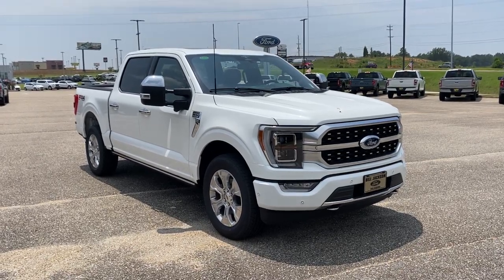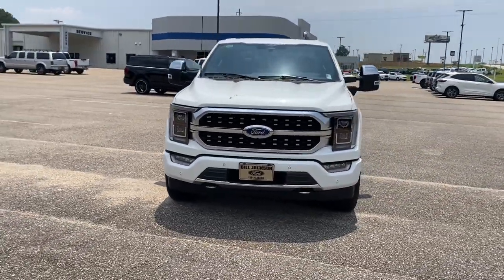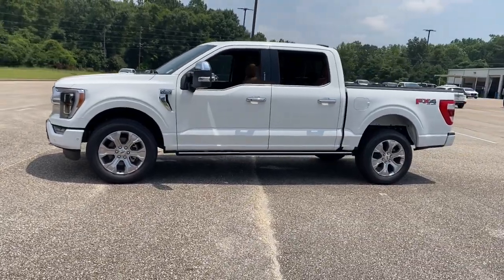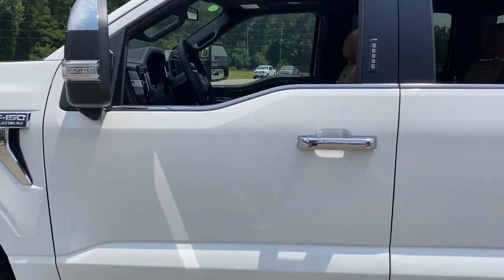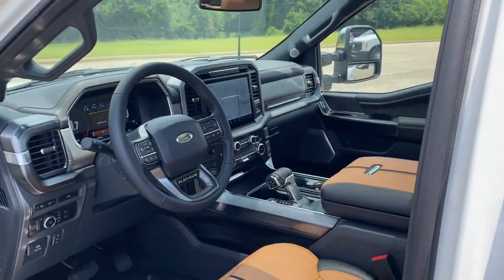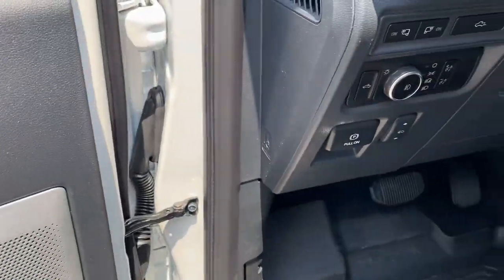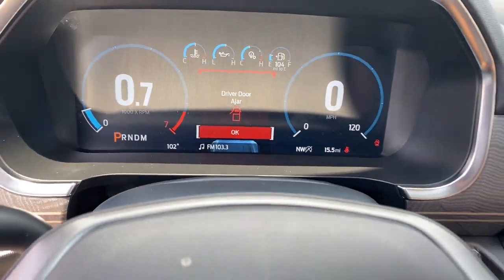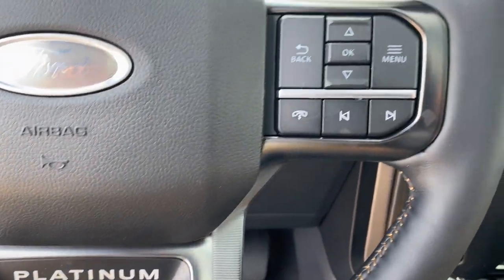2023 Ford F-150 Troy, Luverne, Ozark, Union Springs, Montgomery, AL FTC26157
White Metallic New 2023 Ford F-150 Platinum available in Troy, Alabama at Bill Jackson Ford. Servicing the Luverne, Ozark, Union Springs, Montgomery, AL area.

#{MAKE}
#{MODEL}
2023 Ford F-150 Platinum - Stock#: FTC26157

Recent Arrival!brbrAll New Bill Jackson Ford. Family Owned and Operated. Serving Troy and the Pike County for over 30 years!brbrStar White Metallic Tri-Coat 2023 Ford F-150 Platinum 4WD 10-Speed Automatic 3.5L V6 EcoBoost 20 Polished Aluminum Wheels 360 Degree Camera 4-Wheel Disc Brakes 4x4 FX4 Off-Road Bodyside Decal 8 Speakers ABS brakes Active Park Assist 2.0 Active Park Assist 2.0 Removal Adjustable pedals Air Conditioning AM/FM radio: SiriusXM with 360L AppLink/Apple CarPlay and Android Auto Auto High-beam Headlights Auto tilt-away steering wheel Auto-dimming door mirrors Auto-dimming Rear-View mirror Automatic temperature control Bed Utility Package BoxLink Brake assist Bumpers: body-color Center High-Mounted Stop Lamp CHMSL Camera Removal Class IV Trailer Hitch Receiver Compass Delay-off headlights Driver door bin Driver vanity mirror Dual front impact airbags Dual front side impact airbags Electronic Locking w/3.31 Axle Ratio Electronic Stability Control Emergency communication system: SYNC 4 911 Assist Equipment Group 701A High Extended Range 36 Gallon Fuel Tank Exterior Parking Camera Rear Ford BlueCruise 1.0 Front anti-roll bar Front Bucket Seats Front Center Armrest Front dual zone A/C Front fog lights Front reading lights Front wheel independent suspension Fully automatic headlights FX4 Off-Road Package Garage door transmitter Heated door mirrors Heated front seats Heated rear seats Heated steering wheel Hill Descent Control Illuminated entry Inclination/Intrusion Sensor Removal Integrated Trailer Brake Controller Interior Work Surface LED Box Lighting LED Sideview Mirror Spotlights Low tire pressure warning Memory seat Monotube Rear Shocks Multicontour Seats w/Active Motion Removal Occupant sensing airbag Off-Road Tuned Front Shock Absorbers Outside temperature display Overhead airbag Overhead console Panic alarm Passenger door bin Passenger vanity mirror Pedal memory Power door mirrors Power driver seat Power passenger seat Power steering Power Tailgate Power windows Pro Trailer Backup Assist & Pro Trailer Hitch Assist Radio data system Radio: B&O Sound System by Bang & Olufsen Radio: B&O Unleashed Sound System by Bang & Olufsen Rain sensing wipers Rear reading lights Rear seat center armrest Rear step bumper Rear window defroster Remote keyless entry Rock Crawl Mode Security system Speed control Speed-sensing steering Split folding rear seat Steering Wheel Heat Removal Steering wheel memory Steering wheel mounted audio controls SYNC 4 w/Enhanced Voice Recognition Tachometer Tailgate Step w/Tailgate Work Surface Telescoping steering wheel Tilt steering wheel Traction control Trailer Tow Package Tray Style Floor Liner Trip computer Turn signal indicator mirrors Twin Panel Moonroof Variably intermittent wipers Ventilated front seats Voltmeter.